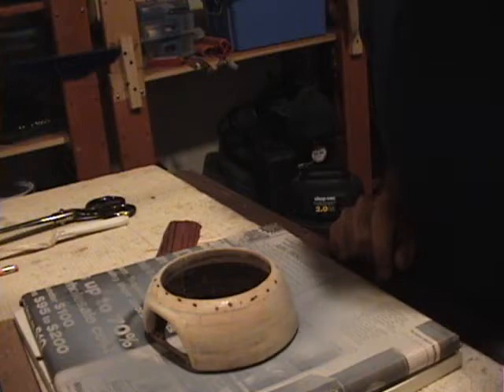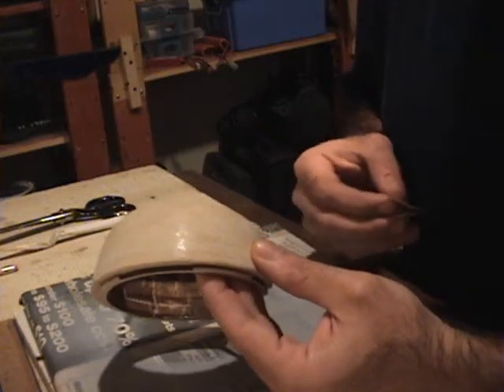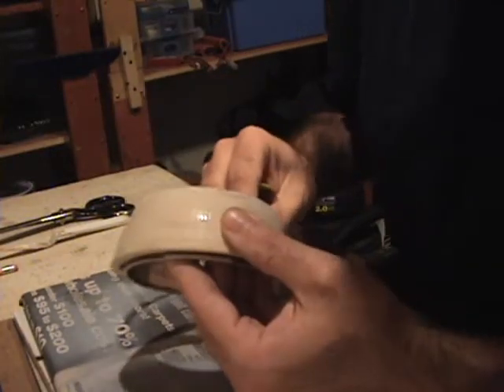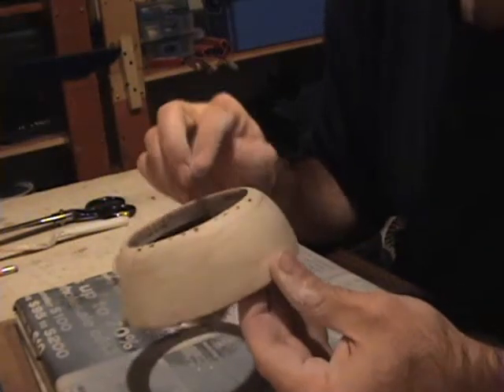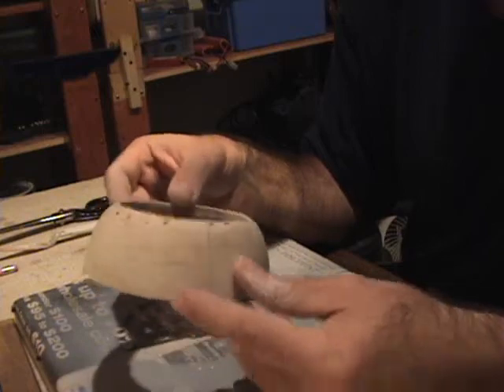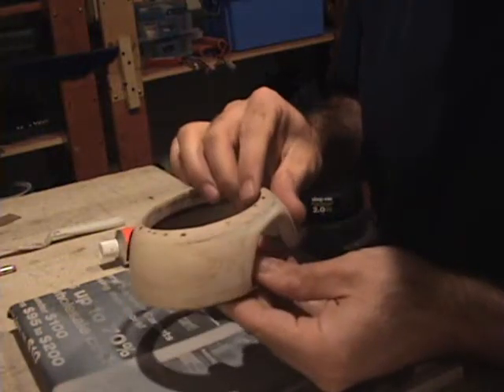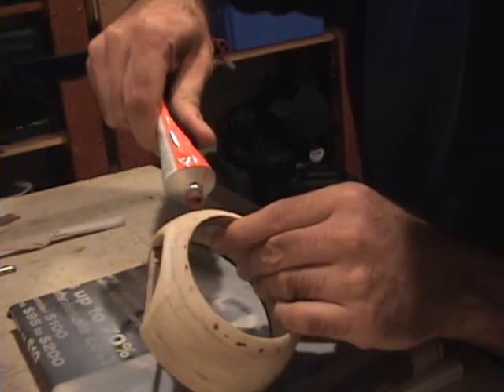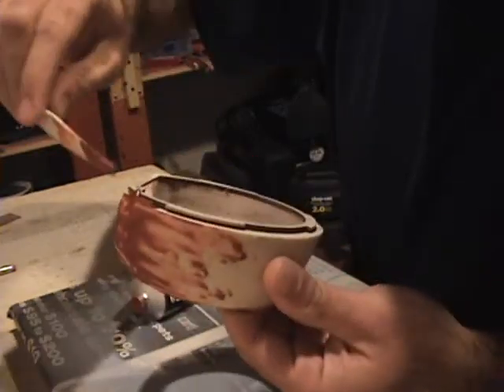Fiberglassing BalsaParts Pt3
How To:Fiberglassing Balsa Parts.